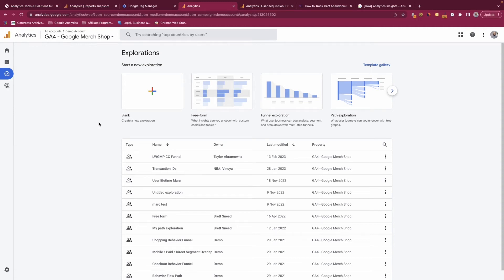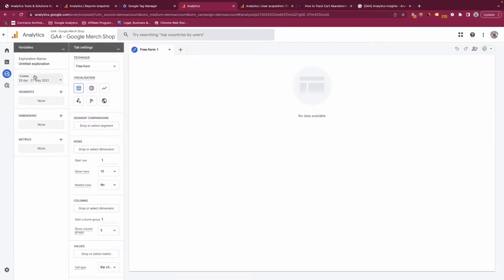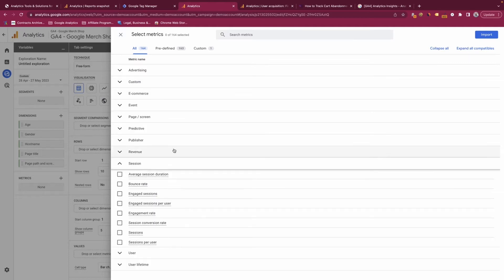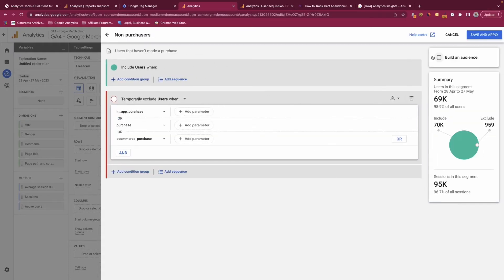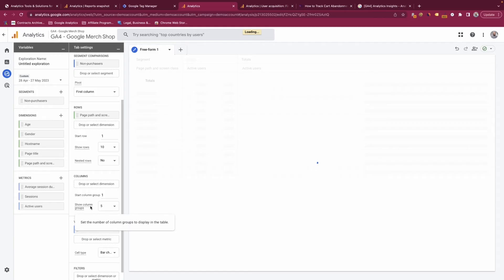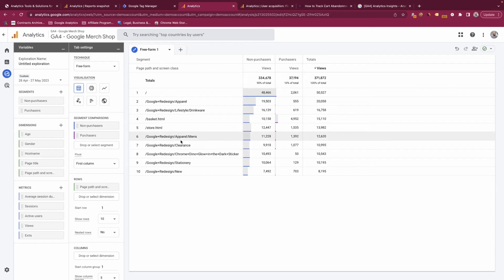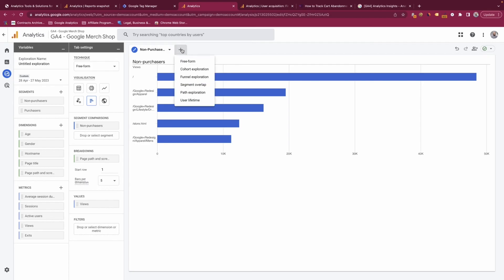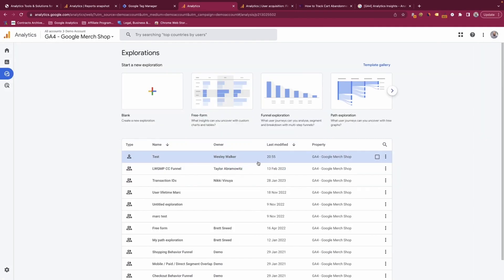Google Analytics 4 Explore Reports Tutorial | GA4 Explorations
Google Analytics 4 explore reports. Hi there, I'm Wesley Walker a data analytics consultant and in this video, I provide a full tutorial of GA4's explore reports feature.